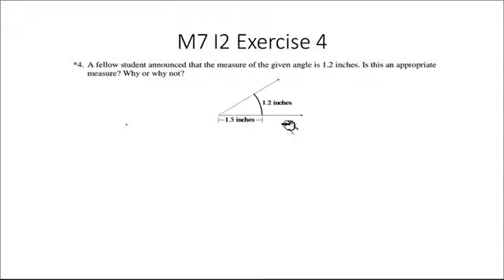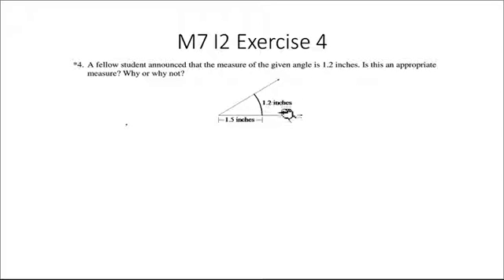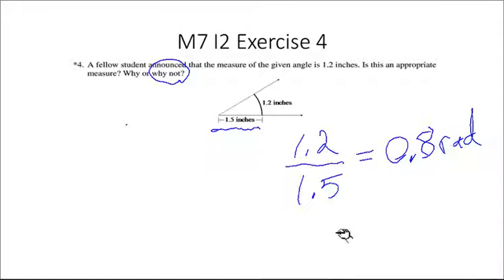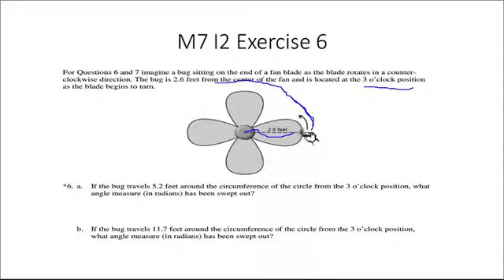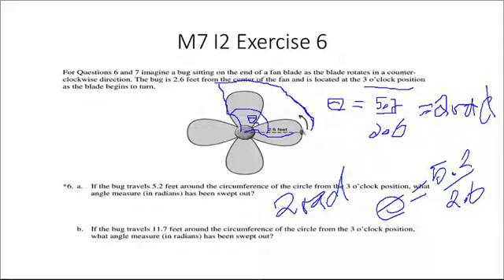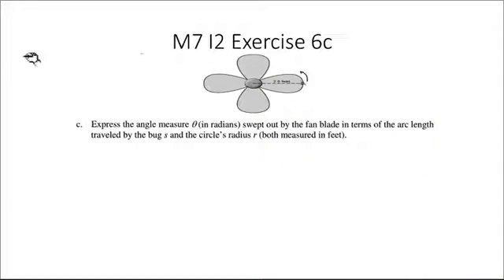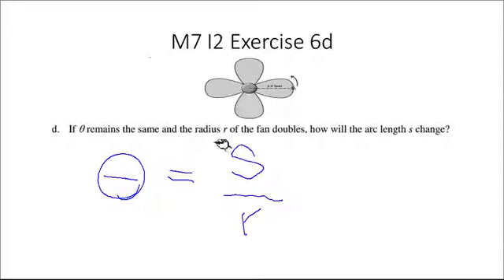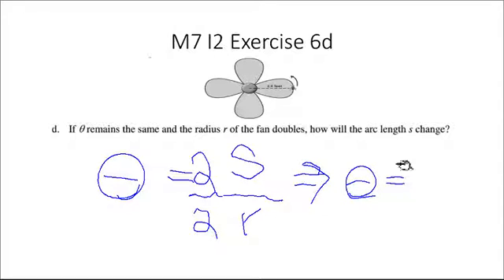Module 7 Investigation 2 #'s 4,6 More on the radian angle measure and circular motion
In this video we begin our exploration of the radian angle measure and are introduced to the idea of circular motion.